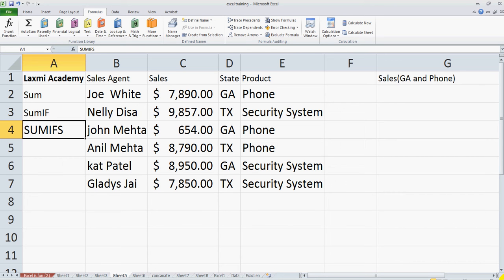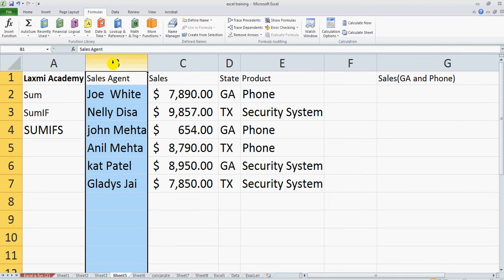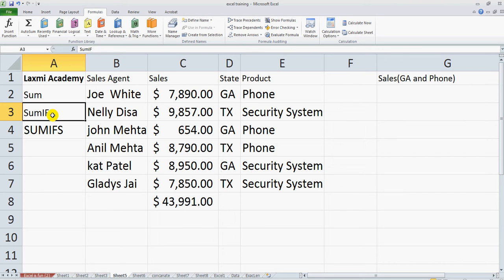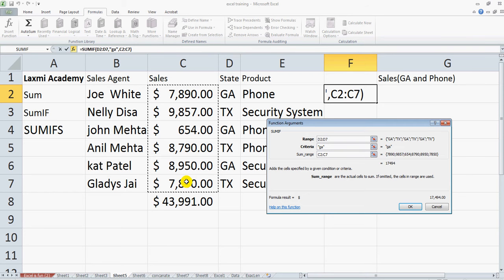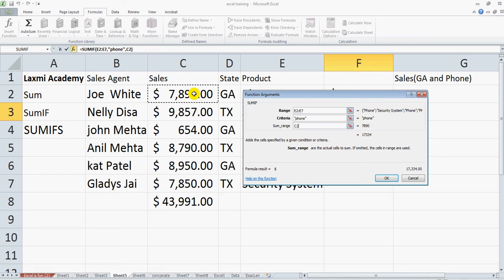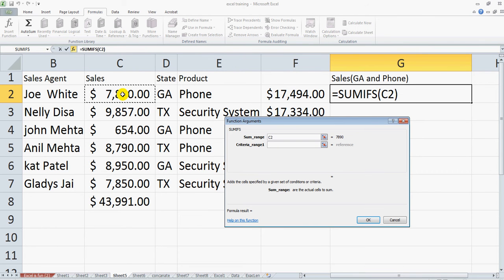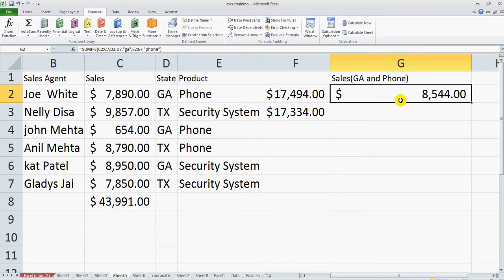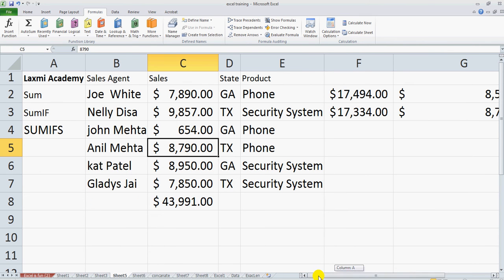Excel: SUM, SUMIF, SUMIFS